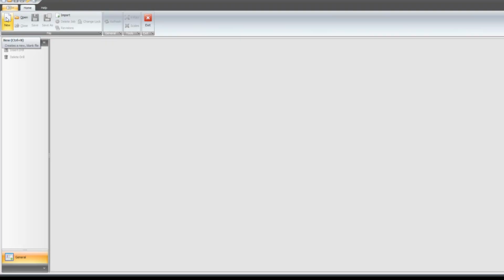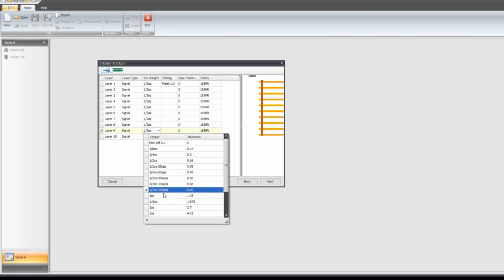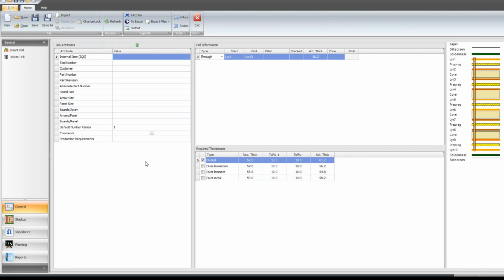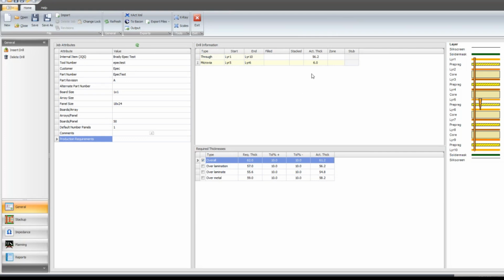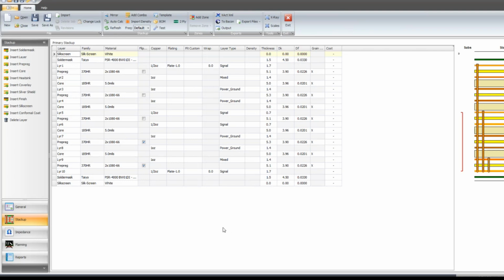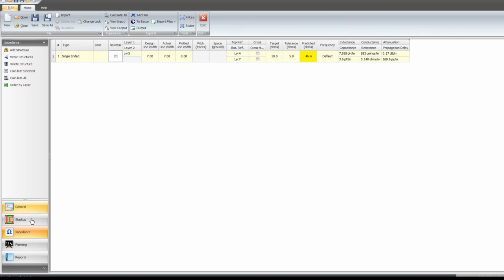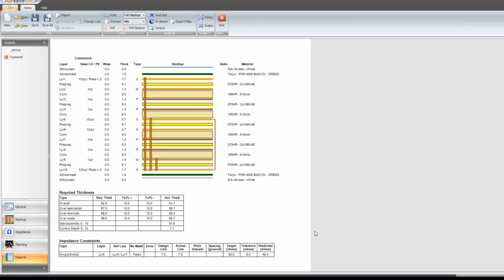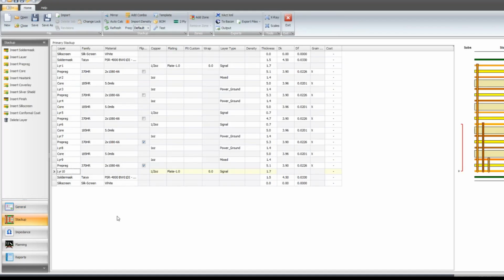Designing Flex and Rigid Flex PCB Stack-Ups with Advanced Software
Welcome to our in-depth tutorial on creating a stack-up using advanced software! In this video, we walk you through the process of generating a new stack-up, starting with the default settings and customizing it to fit your specific requirements. We'll cover everything from adjusting the number of layers, copper weights, and drill types to understanding how different materials and constructions impact the overall thickness and performance of your flex and rigid-flex PCB.

You'll learn how to:
• Create a new stack-up with common setups.
• Customize layers, materials, and copper weights.
• Define and adjust drill types, including microvias, back drills, and more.
• Tweak impedance to meet specific design needs.
• Utilize built-in validation and error-checking tools to prevent mistakes.

Whether you're working on a simple 8-layer build or a more complex 12-layer board, this video provides the detailed guidance you need to optimize your stack-up for production.